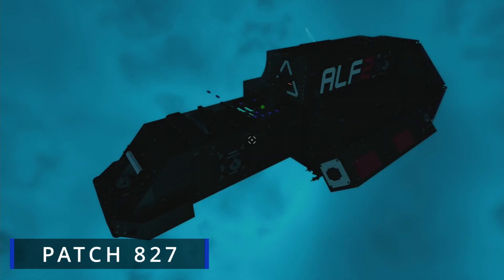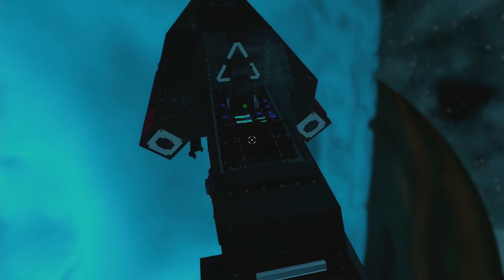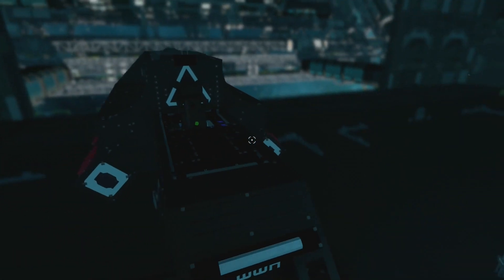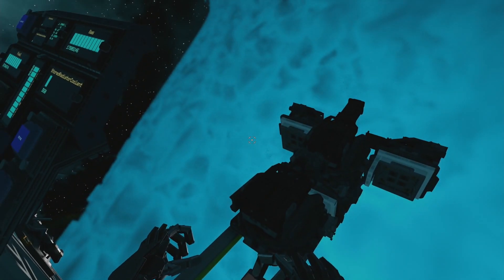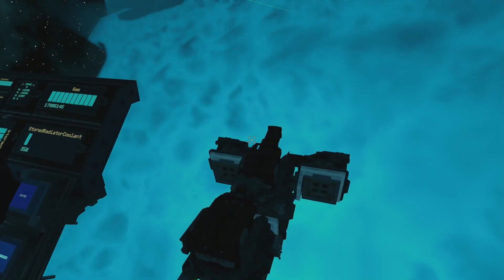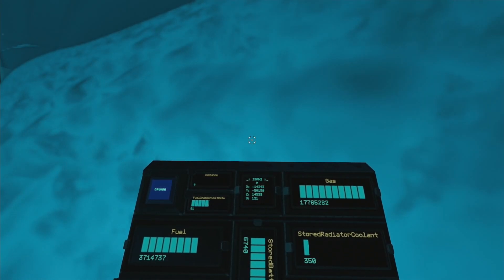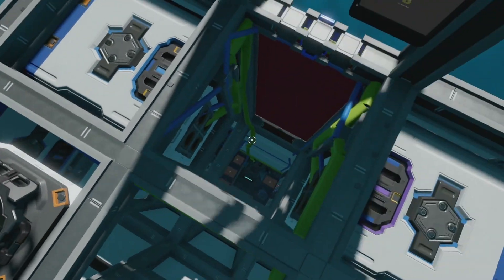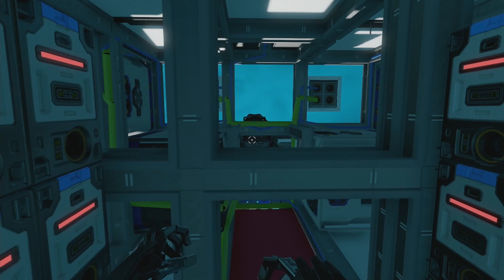STARBASE. 3 FREE BLUEPRINTs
BP IS OUT OF DATE- Will not update it any more

Blueprints are actual for version 827.